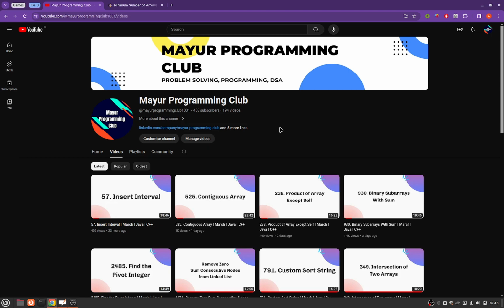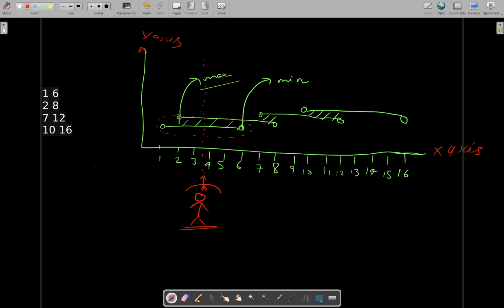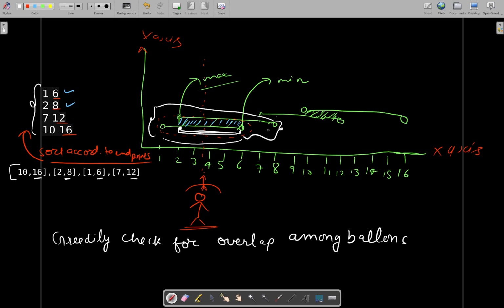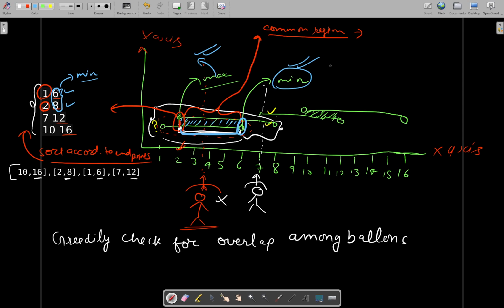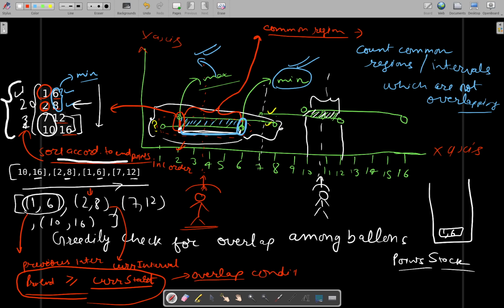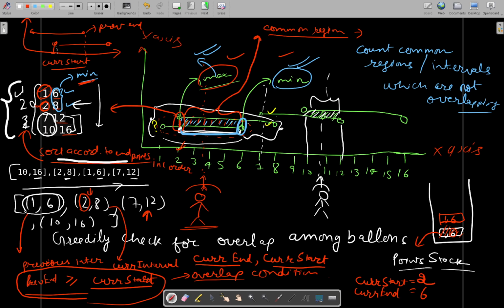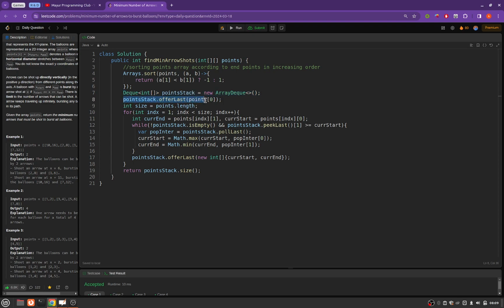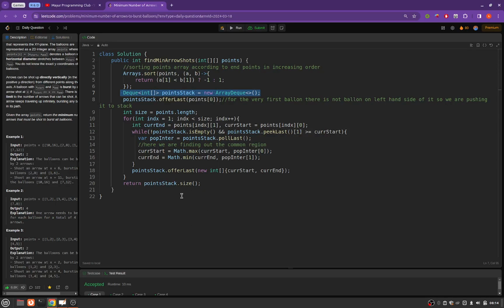452. Minimum Number of Arrows to Burst Balloons | March | Java | C++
Technique Used:
Greedy Algorithm: